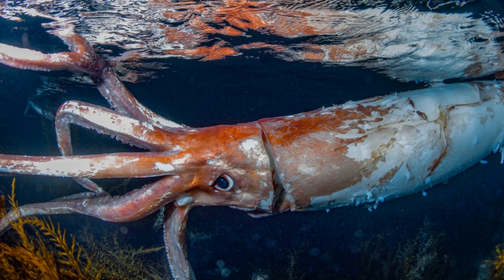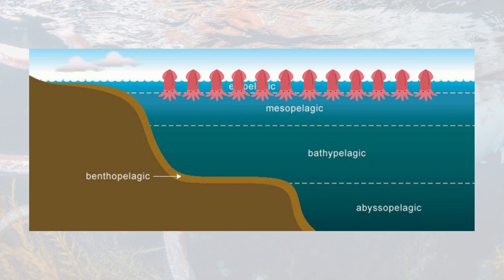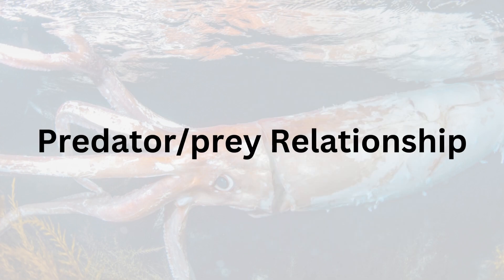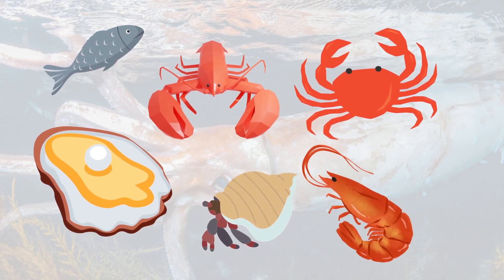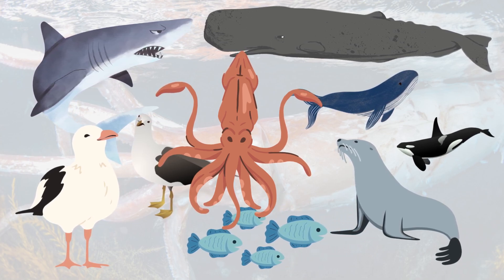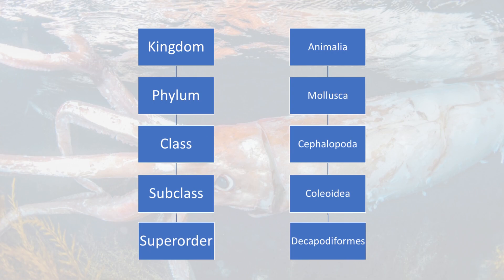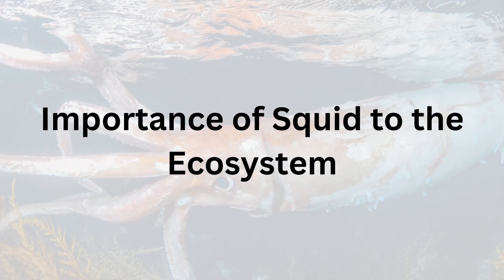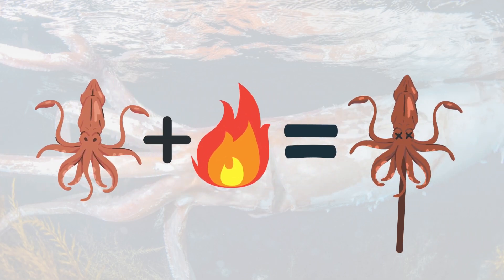Protostomes Video: Squid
Assignment 7: BIOL 112